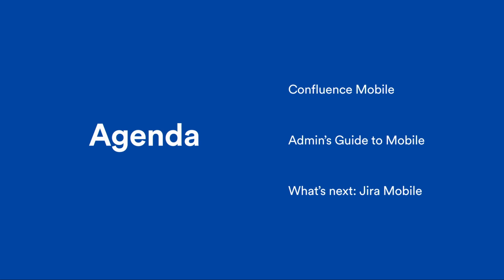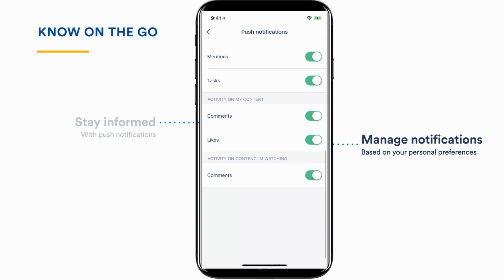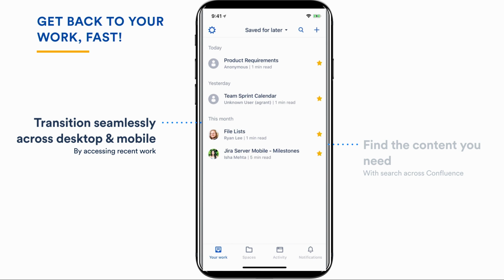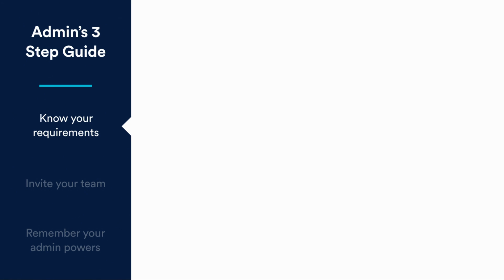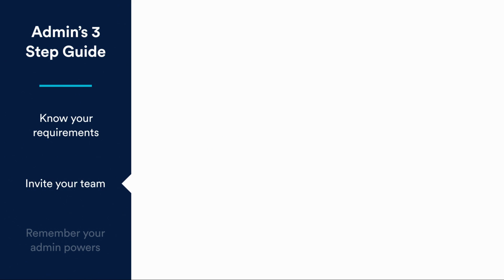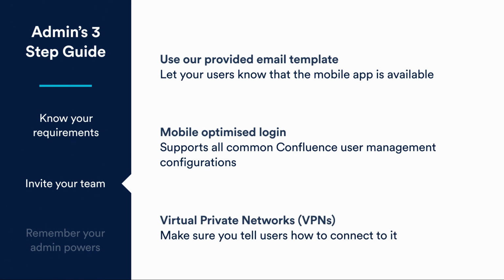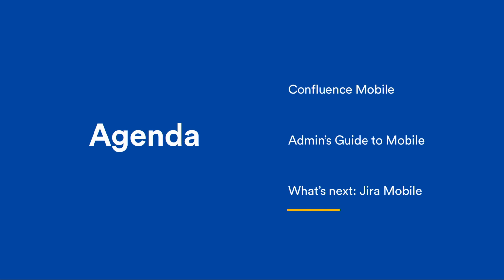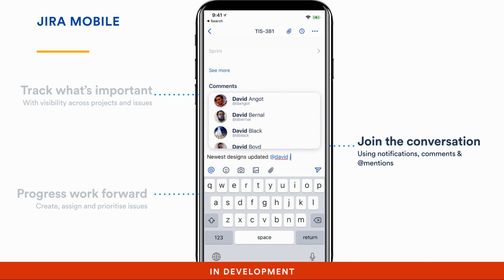An Admin’s Guide to Server & Data Center Mobile Apps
Curious about bringing Confluence and Jira Server mobile apps to your company but unsure where to start?

In this session, Isha Mehta, Product Manager, will be telling you everything you need to know to ensure your instance is mobile ready. For Confluence Server mobile you'll hear about:

    Features that are currently available
    Instance configuration requirements
    Admin customization options
    How to get your team using the Confluence mobile apps

Plus you'll get sneak previews of the upcoming Jira Server iOS and Android apps, and the opportunity to sign up for our upcoming beta release.